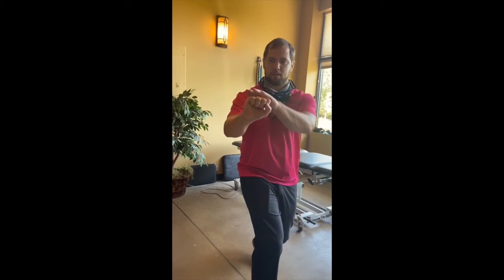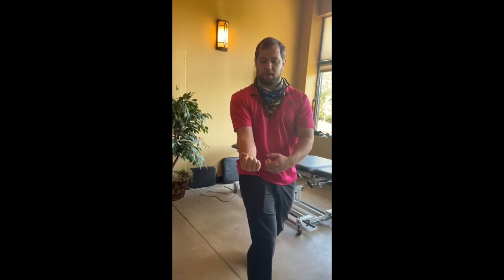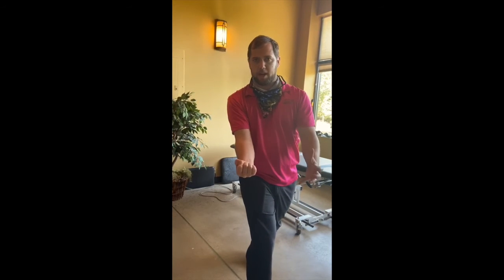Basic Kung Fu Wrists - Wrist and Hand Relief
In this video, Dr. Ben demonstrates Kung Fu Wrists, an exercise intended to improve wrist and finger pain and stiffness.